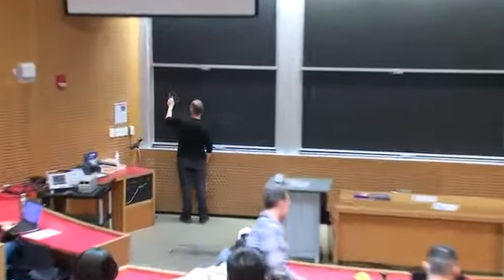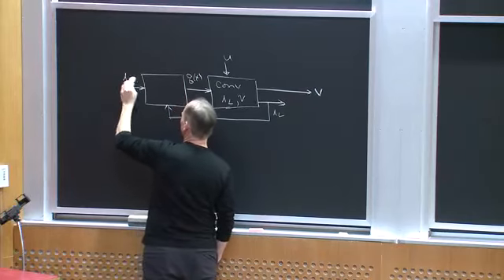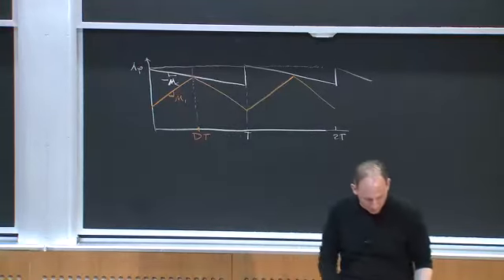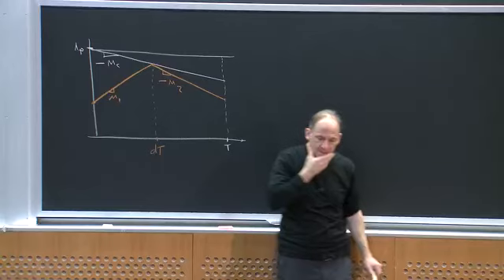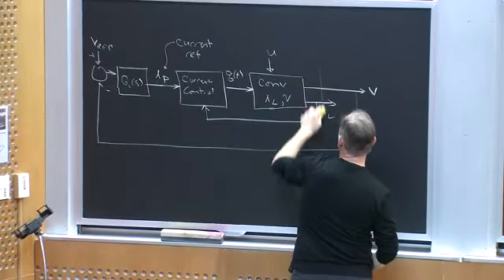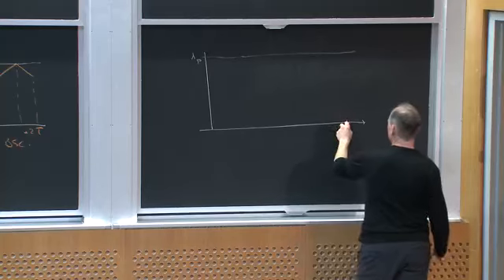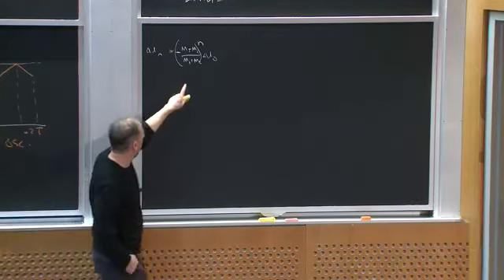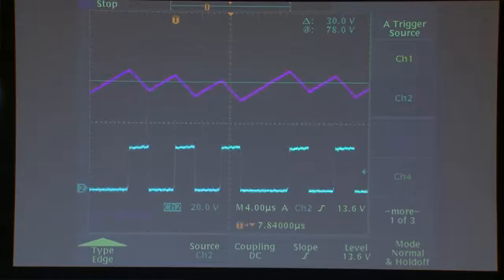Power Electronics - Prof. David Perreault - MIT - Lec 27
Lecture 27: Current-Mode Control

In this lecture, we introduce current-mode control (CMC), in which we control a converter based on both inductor current and output (capacitor) voltage. Methods for generating linearized, averaged models of peak current-mode controlled converters are described, along with methods for modeling and managing the small-signal ripple instability that can occur in such converters.